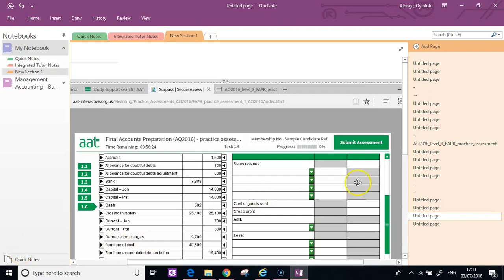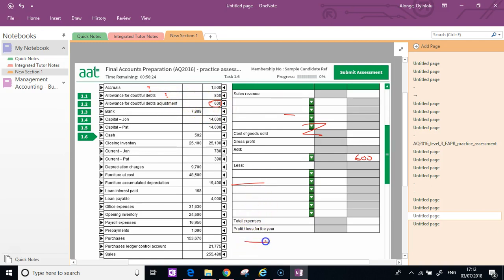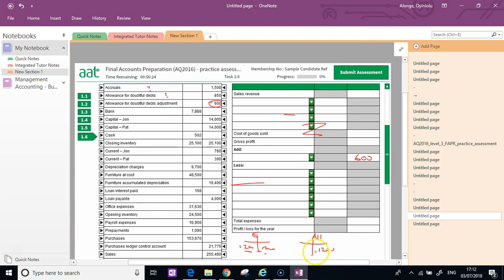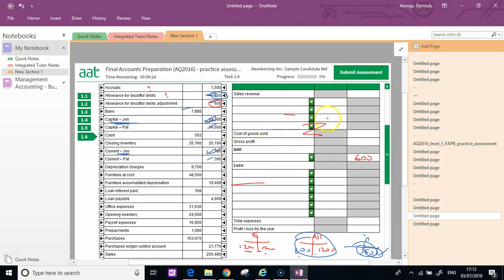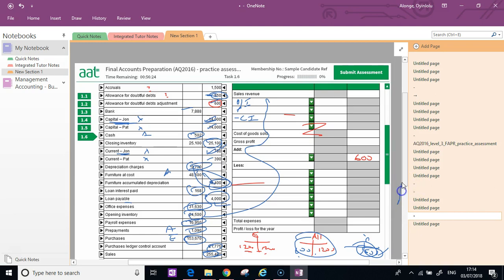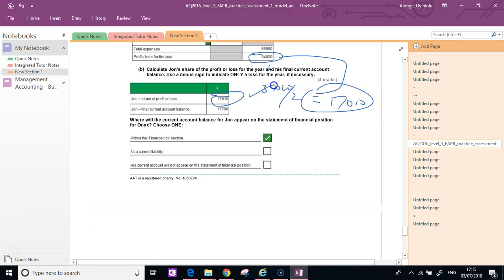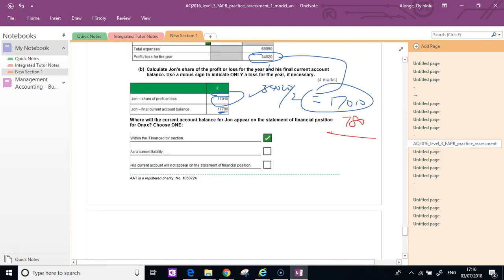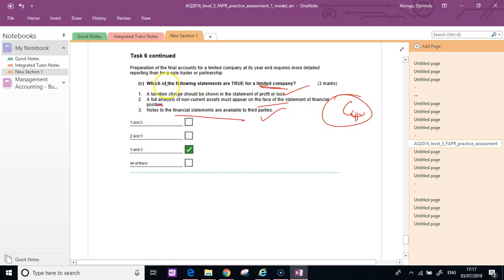AAT Assessment One Q6